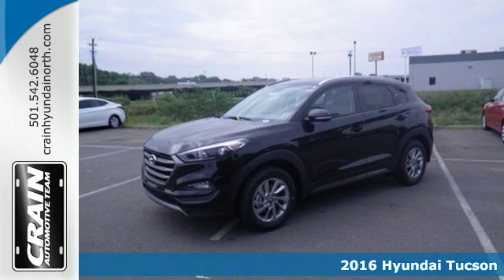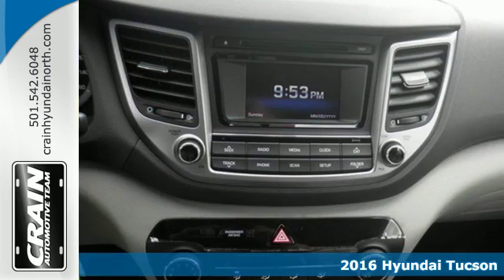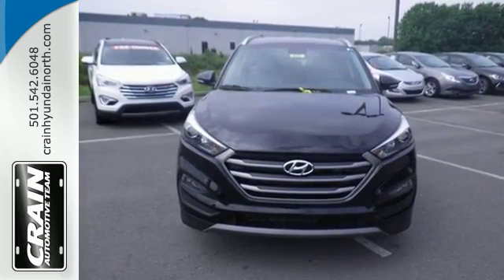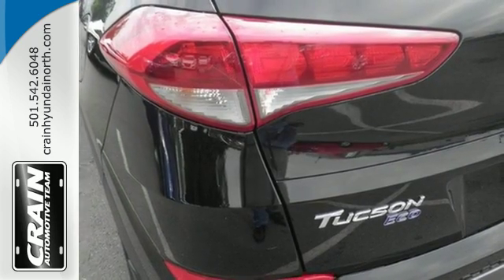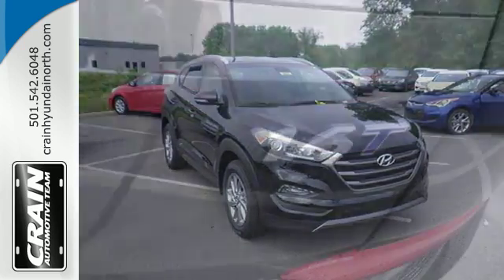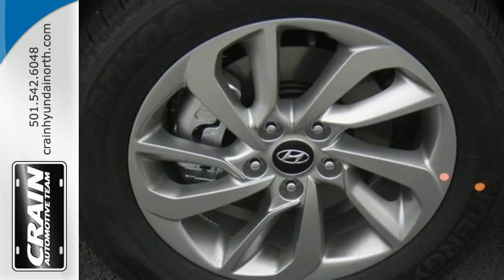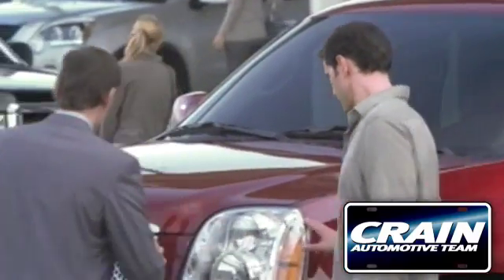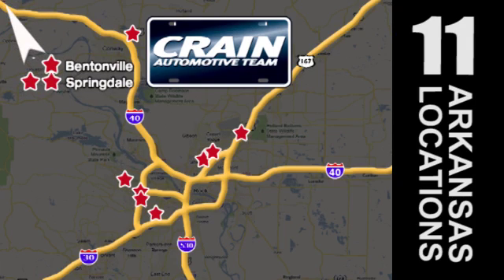New 2016 Hyundai Tucson North Little Rock AR Jacksonville, AR 6HN8892 - SOLD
Year: 2016
Make: Hyundai
Model: Tucson
Trim: BASE PACKAGE
Engine: 1.6L GDI Turbo 4-Cyl Engine
Transmission: Automatic
Color: Black Noir Pearl
Interior: Gray
Stock #: 6HN8892
VIN: KM8J33A29GU204131
Contact Crain Hyundai of North Little Rock today for information on dozens of vehicles like this 2016 Hyundai Tucson Eco. This Hyundai includes: MUDGUARDS (PIO) FIRST AID KIT (PIO) CARPETED FLOOR MATS (PIO) Floor Mats CARGO NET (PIO) CARGO COVER (PIO) Cargo Shade *Note - For third party subscriptions or services, please contact the dealer for more information.* Want more room? Want more style? This Hyundai Tucson is the vehicle for you. Start enjoying more time in your new ride and less time at the gas station with this 2016 Hyundai Tucson. This is about the time when you're saying it is too good to be true, and let us be the one's to tell you, it is absolutely true. Every new and pre-owned vehicle is backed by the Crain Commitment, including our 100% low price guarantee, a 100 hour love it or leave it exchange policy, and a 100 year 100,000 mile warranty. The Crain Team's Got 'Em!

Address:
5660 Warden Rd